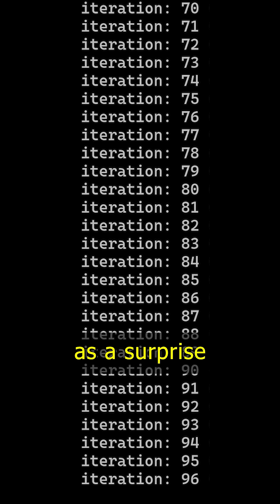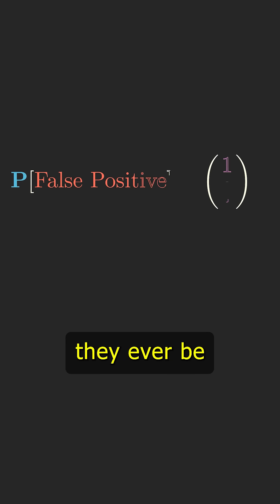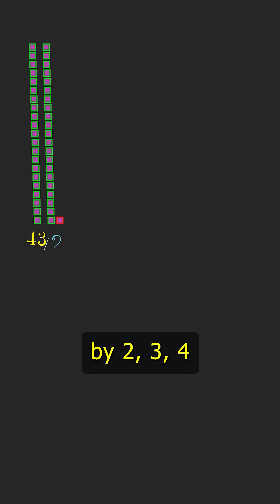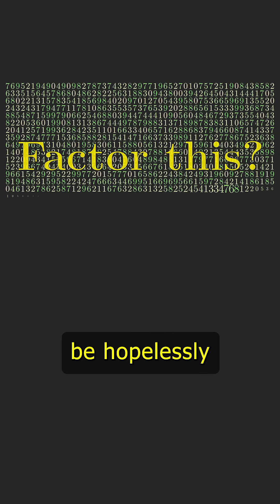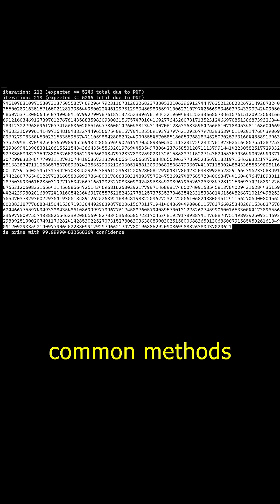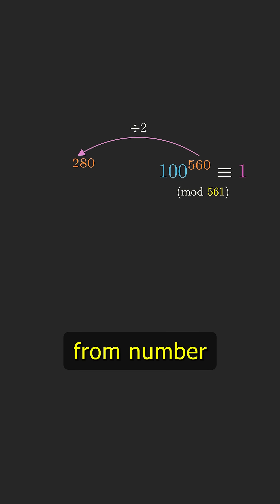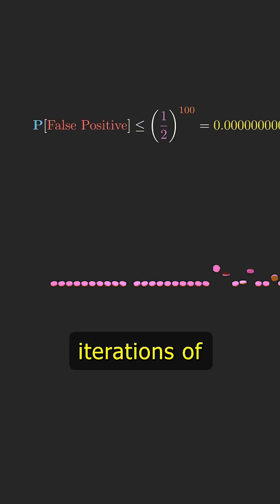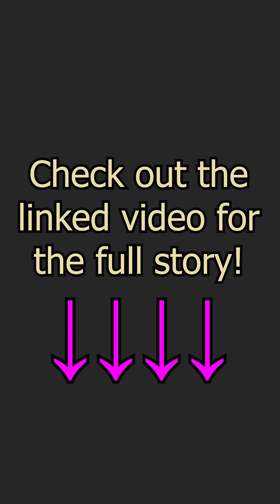We're Only 99% Sure Some Numbers Are Prime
Something strange about the way we find really big random prime numbers is that our computer programs to do so are only ever 99.9999% sure the numbers are actually prime -- there's always a small chance that the numbers they find are composite. So, why is this the case? The answer is that in order to make a large prime number generator at all, you have to be really clever, since the naive method of just trying to divide a number by all possible divisors is way too slow. One of the most common fast methods is called the Miller-Rabin Primality Test, and it uses a few genius insights and results from number theory to ensure fast performance and that the numbers it generates are very likely to be prime -- in fact, as close to 100% confidence as you'd like with enough iterations of the test... just not exactly 100%.